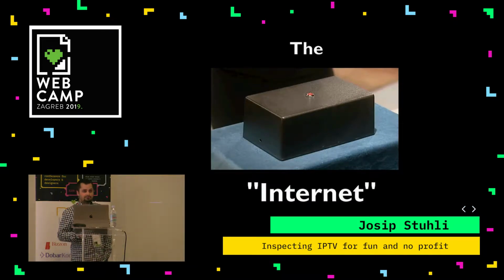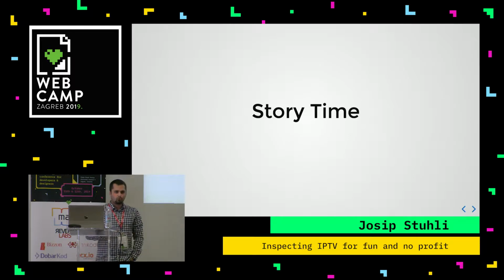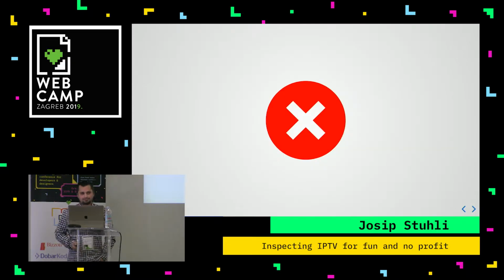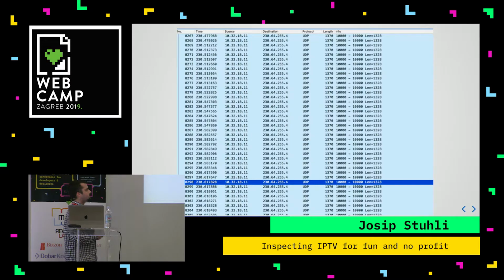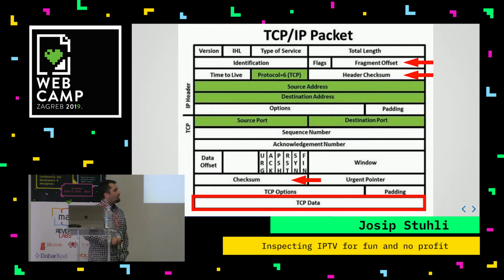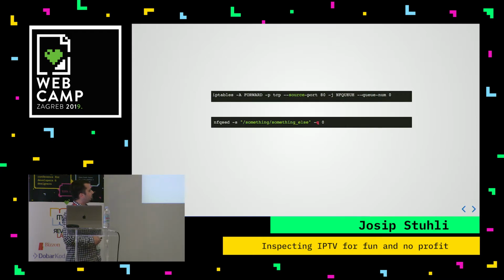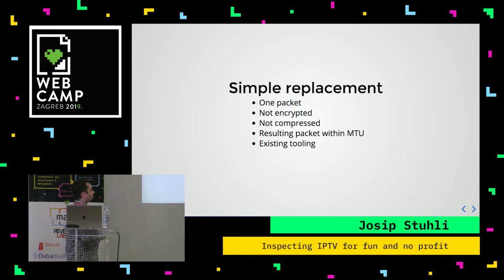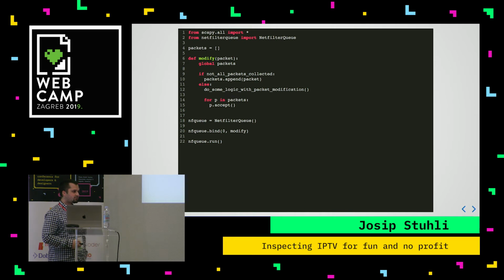Josip Stuhli - Inspecting IPTV for fun and no profit - WebCamp Zagreb 2019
Find out what happens when you put a network tap between your TV and your router